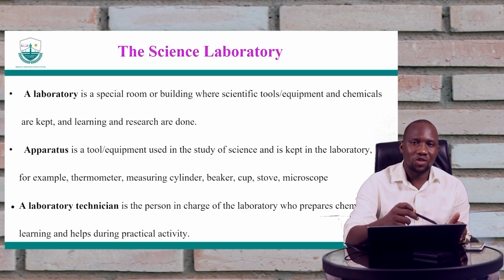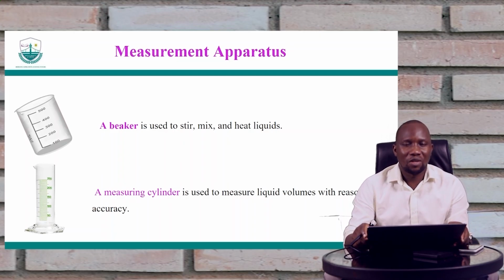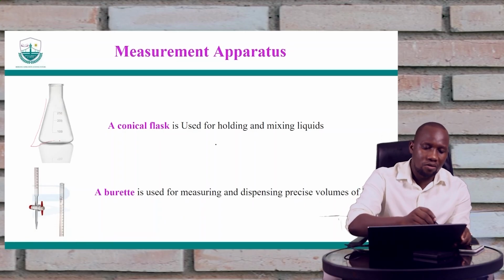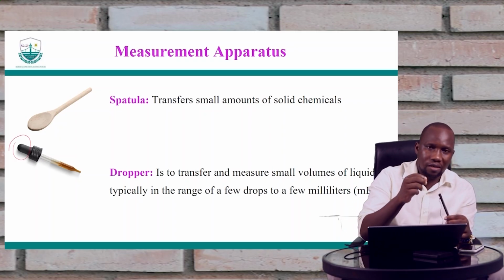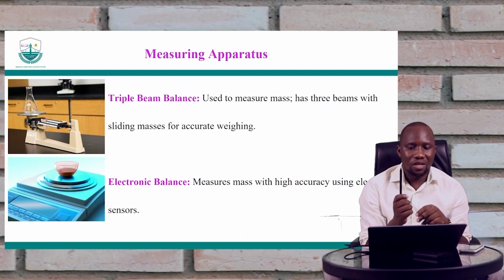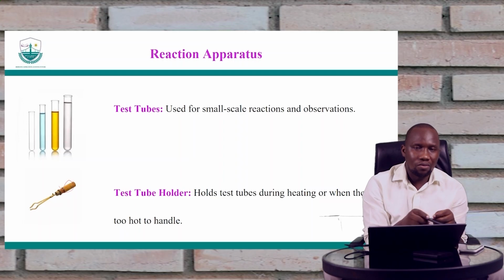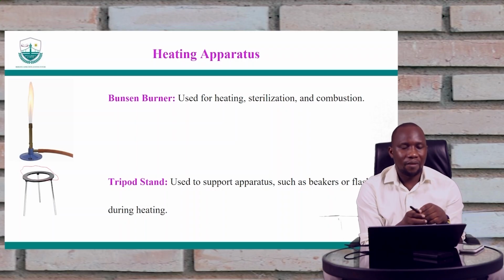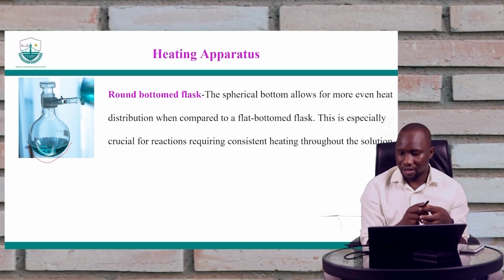Lesson 02. Introduction to Laboratory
Introduction to Laboratory

This video, discover the basics of working in a chemistry laboratory. Learn about common lab equipment, safety rules, and how experiments are conducted. Understand why lab work is essential in learning chemistry and how to stay safe while performing practical activities. A perfect visual guide for O-Level students and science learners starting their lab experience.

X: @RistalBridgeAcademy